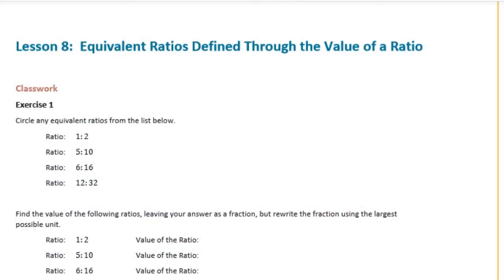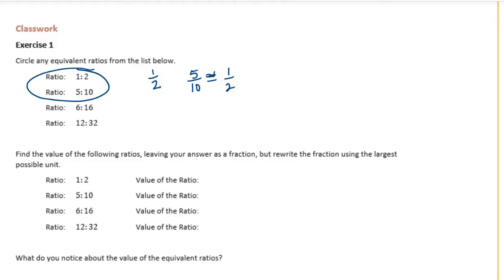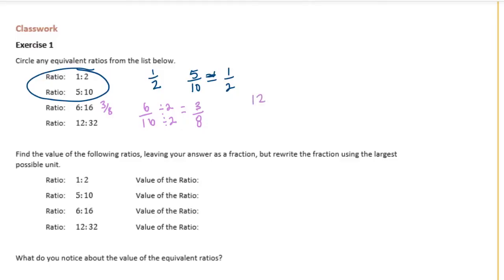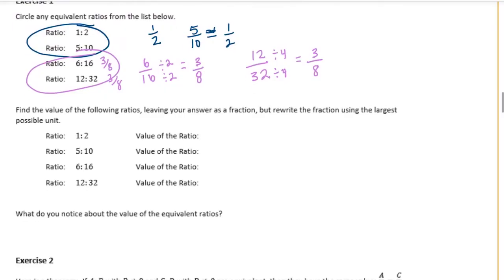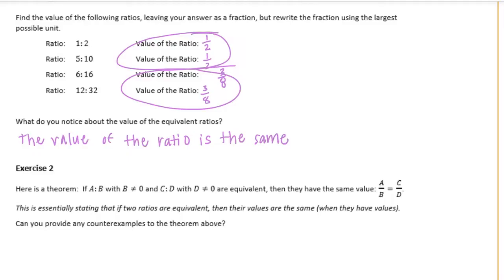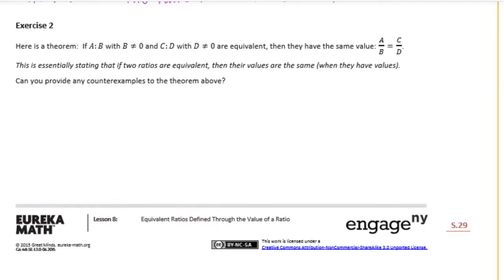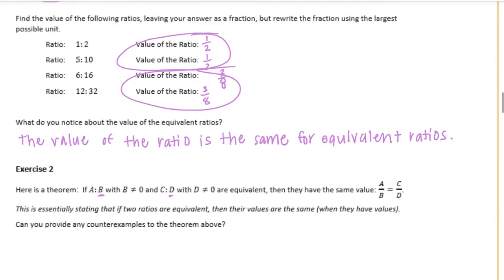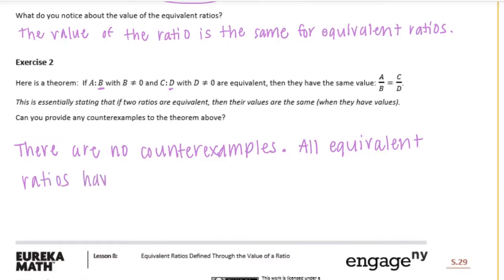Engage NY // Eureka Math Grade 6 Module 1 Lesson 8 Classwork